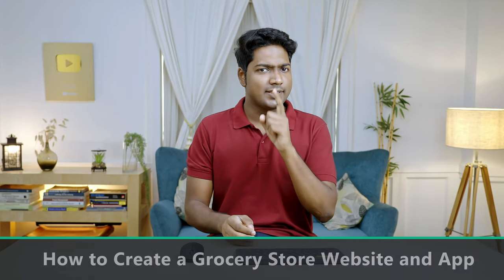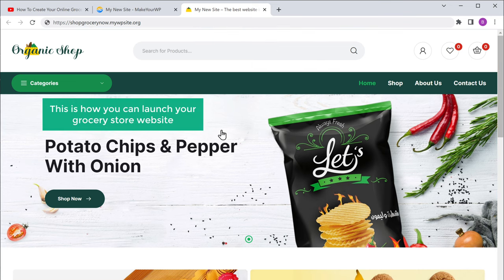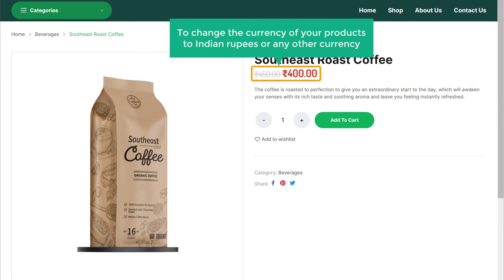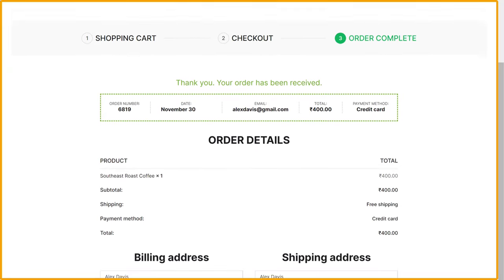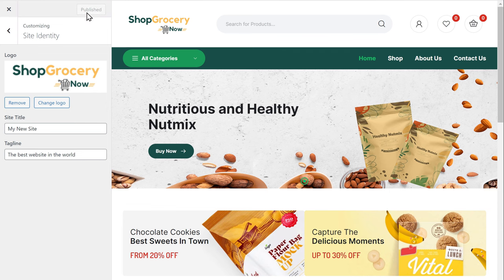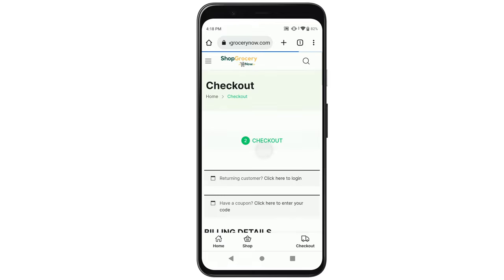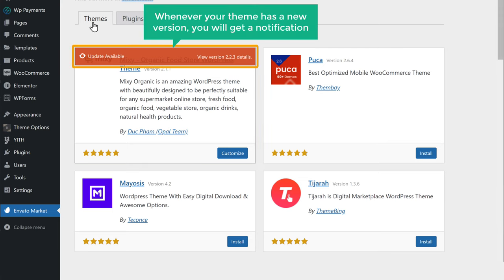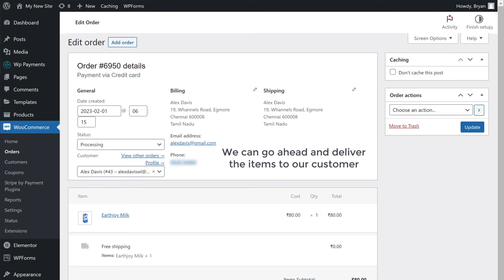How To Make An Online Grocery Store Website & App in 2024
*Please note, the website’s design and steps may have changed since this video was recorded.*

0:00 Intro

1:17 Launch your grocery store website

3:58 How to add your own product to your site

4:13 Login to your WordPress Dashboard

4:29 Delete the sample products on your site

5:04 Add your products to your website

8:02 Setup Payment method

11:59 Change the content of your site

13:50 Add your own logo to your site

14:32 Add your own domain name to your site

17:21 How you can use your site on mobile phone

18:13 Update the theme

21:31 Create mobile app for your store

Part 1: Launch your grocery store website

Click start here link, it will take you to mywp

Scroll down & search for grocery store website,

Click demo to see the website preview & click ‘launch site’,

Enter your details and make payment.

And you will come to mywp dashboard,

Enter your website name & click ‘launch new website’,

Part 2: How to add your own product to your site

Step 1: Login to your WordPress Dashboard

Go to mywp dashboard & click Admin,

Step 2: Delete the sample products on your site

Go to Products ► All Products, select all sample products & delete it

Step 3: Add your products to your website

Click ‘Add new’, add your product detail & click publish

Likewise you can add many more products.

To change your currency, go to dashboard ► woocommerce ► settings

Choose your currency & click ‘Save changes’,

Setup a Payment method

Go to your dashboard ► WP Payments ► Click to connect

And create account by submitting all the details on stripe,

To edit the content of your website, click edit with elementor,

And change anything you want on the page.

Get the domain from webspacekit and connect to your website.

This is how you can create a grocery store website.

🎁 𝗧𝗼𝗼𝗹𝘀 & 𝗗𝗶𝘀𝗰𝗼𝘂𝗻𝘁𝘀